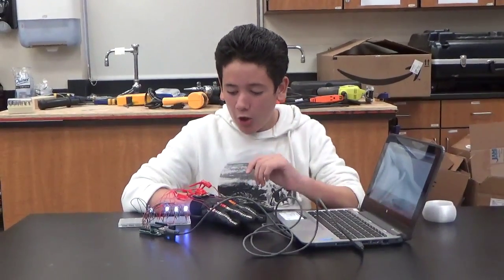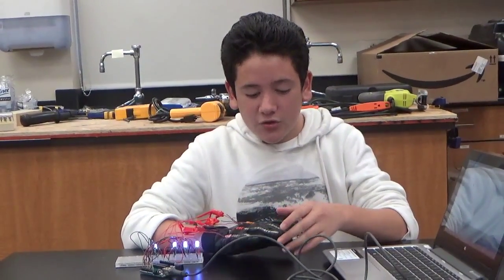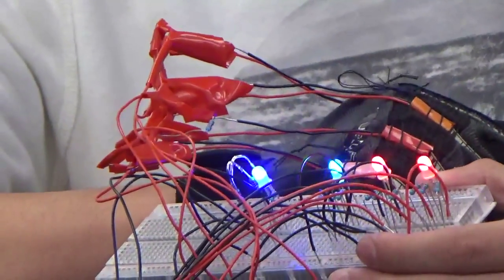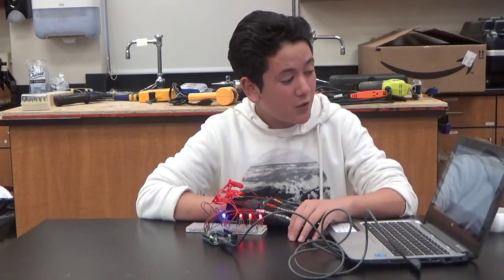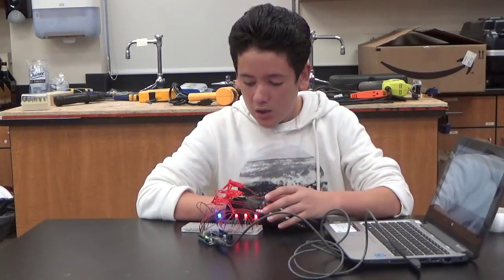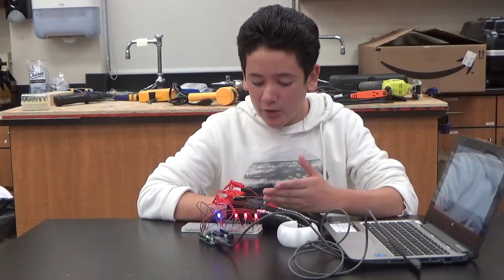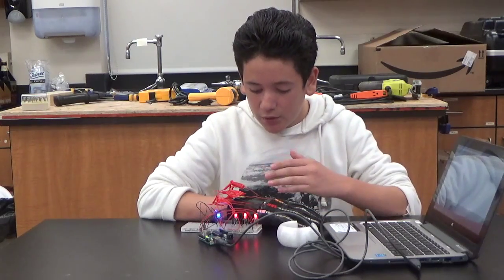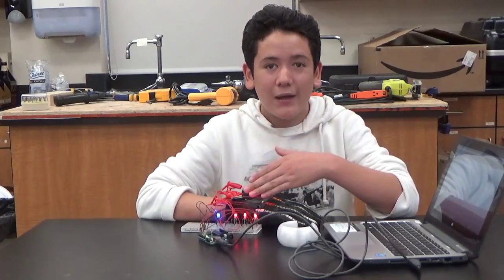Alex G - Hand Controlled Color Bracelet (Final Video)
Alex shows off his ability to control lights with his hands.